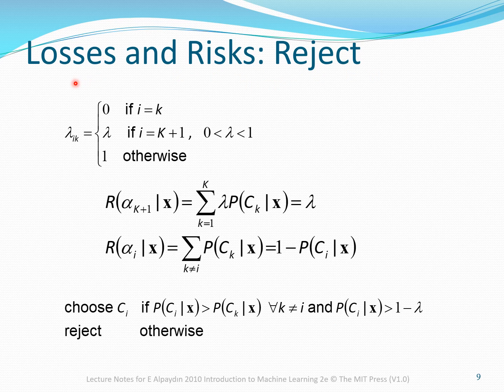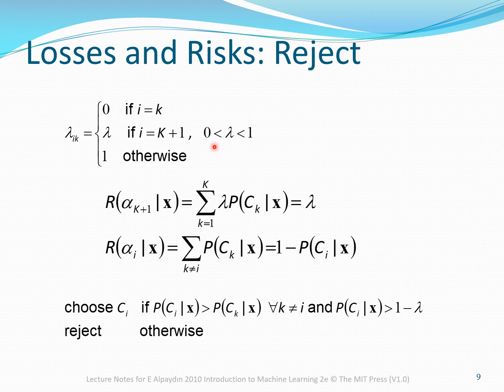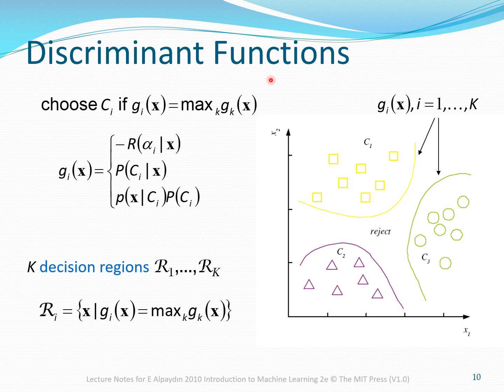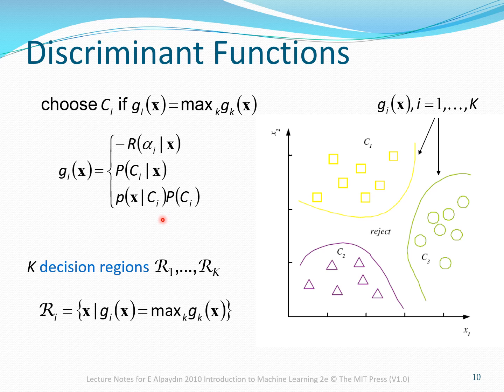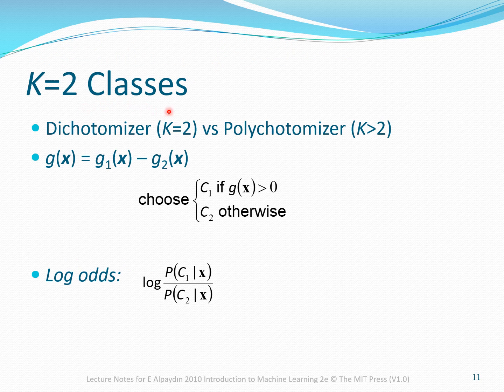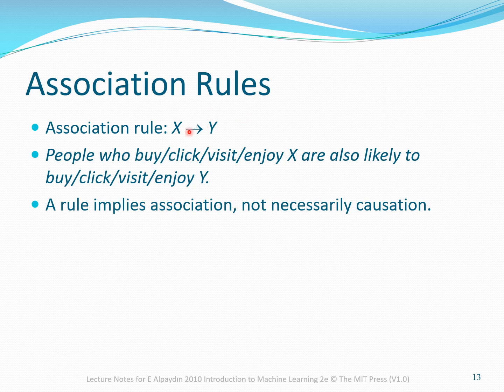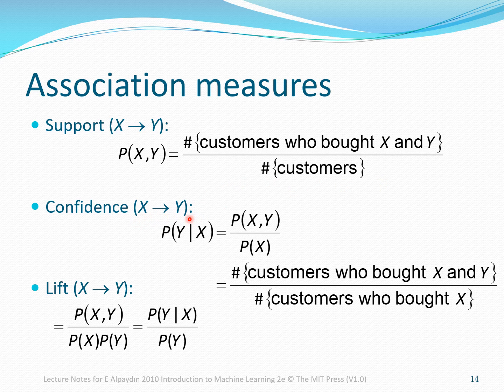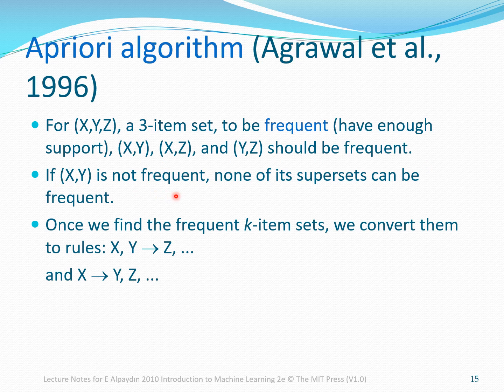ML 03 BayesianDecisionTheory videos part2